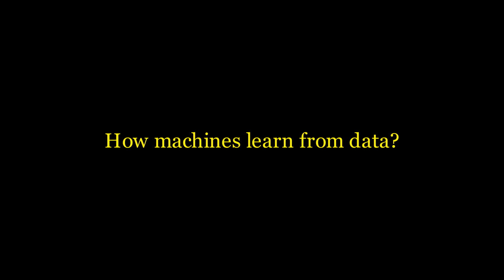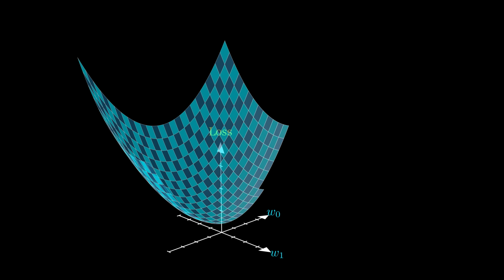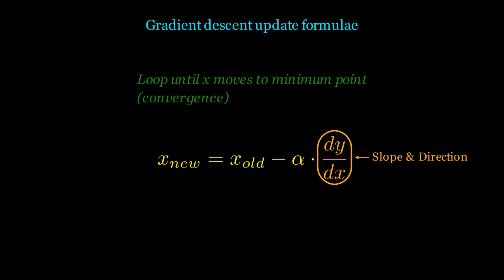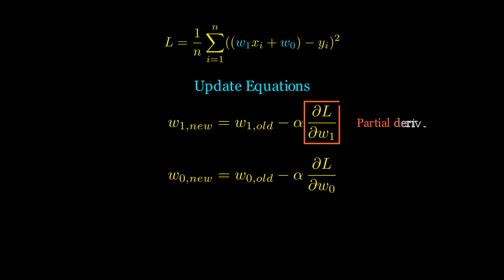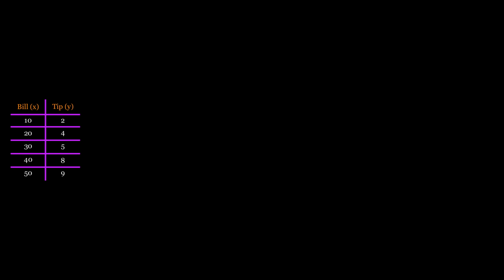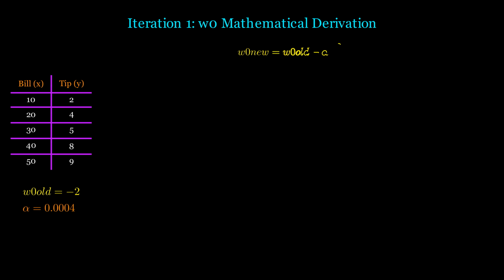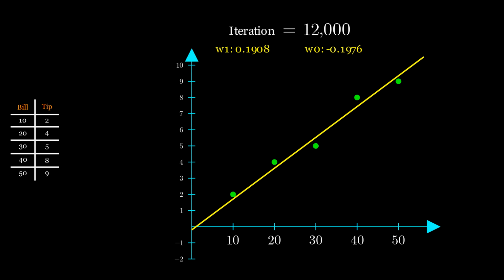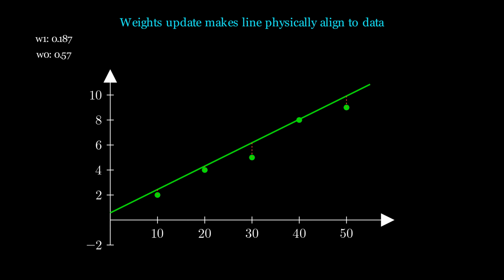Linear Regression How Machines Learn From Data || Lesson 11 || Machine learning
In this class We discuss linear regression how machines learn from data  with visualization

0:00 - continuation class of linear regression loss function
0:28 - graphical visualization of gradient descent in three dimensional coordinate axes
0:58 - random initialization in gradient descent (the first step) and visual of how weights move
1:44 - refreshing formulae for gradient descent in two dimensional space
2:36 - deriving gradient descent formulae for loss function in 3D
3:56 – subscribe
4:20 real example to show weights update
5:05 – first iteration in gradient descent
6:09 - graphical changes in weights and loss surface after first iteration
6:37 - After 15000 iterations how weights shifted
7:33 - final prediction line
8:11 - comment

Gradient Descent is the engine of AI. Imagine a 3D "Loss Surface" shaped like a bowl. Our goal is the global minimum, where error is lowest. We start with random parameters, such as
w1=3

 and
w0=−2

. At this stage, our prediction line fits poorly, representing high initial loss.
The math relies on partial derivatives:
w
n
e
w
w
o
l
d
α
L
w
w
new
 =w
old
 −α(∂L/∂w)
. By calculating the gradient, we determine the direction of steepest descent. In the first iteration (with learning rate
α
0.0004
α=0.0004
w
1
w
1

 drops from 3 to 0.57, and
w
0
w
0

 adjusts to -2.06. Visually, the line "tilts" and "shifts" toward the data points.
After 15,000 iterations, the model converges to
w
1
0.187
w
1
 ≈0.187
 and
w
0
0.057
w
0
 ≈−0.057
, resulting in the final model:
y
0.187
x
0.057
y
 =0.187x−0.057
. The core takeaway is "Physical Alignment": abstract math updates become a visible best-fit line. These twin pillars—optimization and fitting—form the foundational bedrock of all Artificial Intelligence. Master these, and you master the soul of the machine.